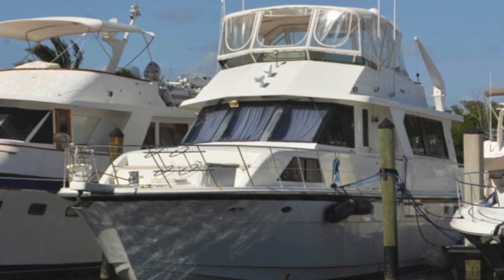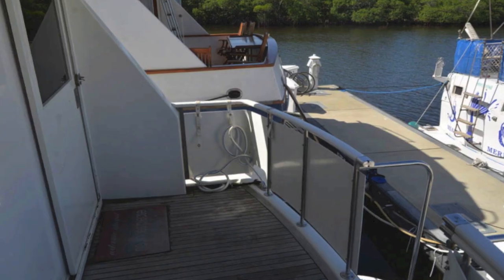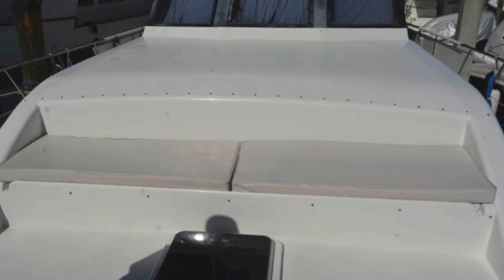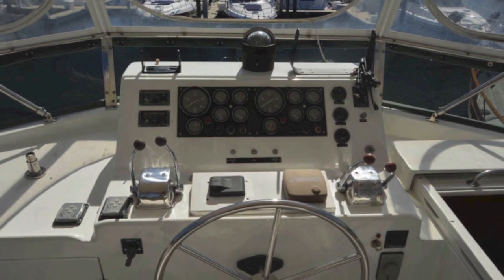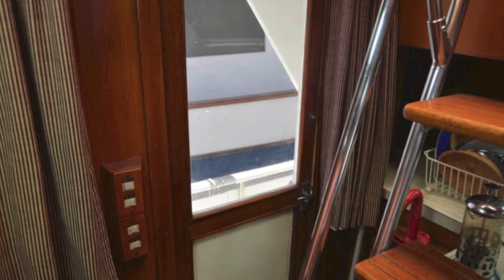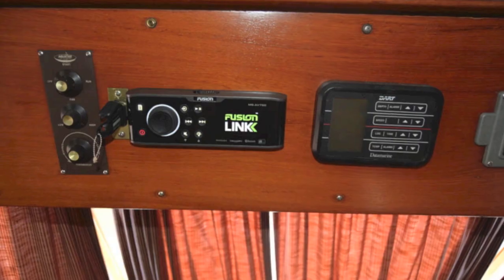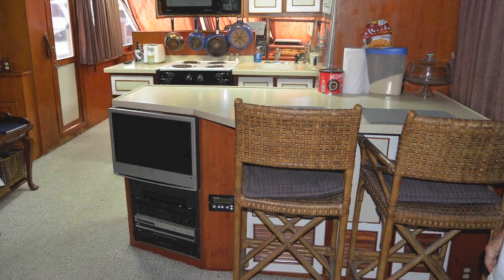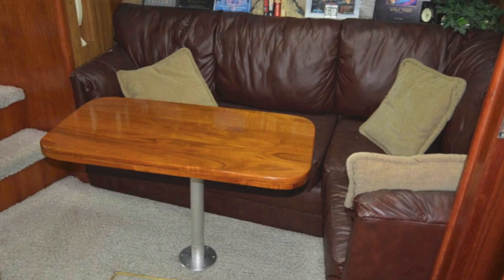SOLD SOLD Hatteras Like 52' Jefferson Motor Yacht video walkthrough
SOLD SOLD Hatteras Like 52' Jefferson Motor Yacht video walk through